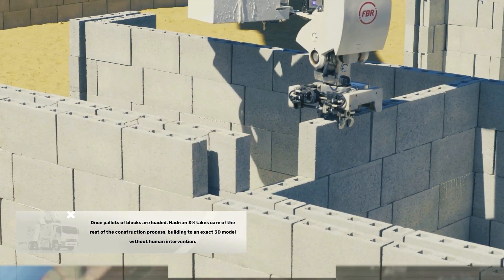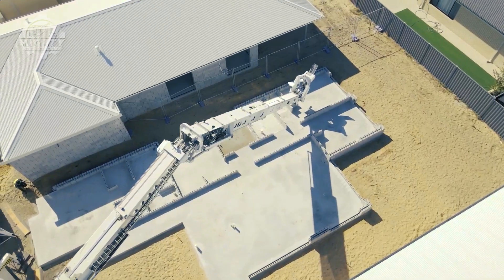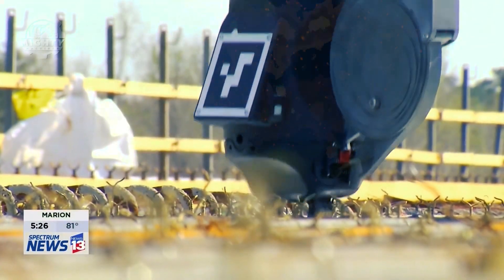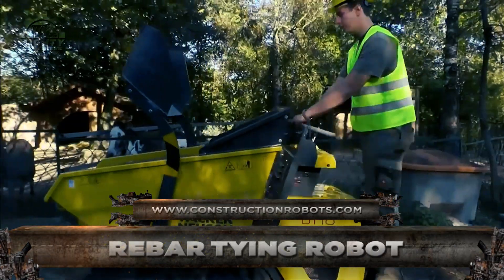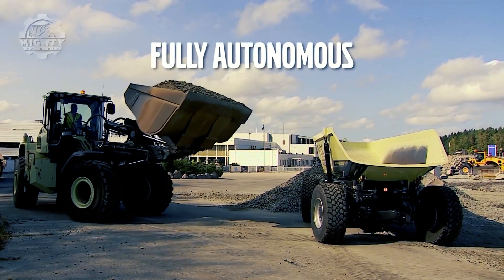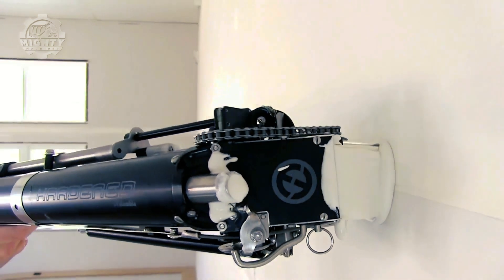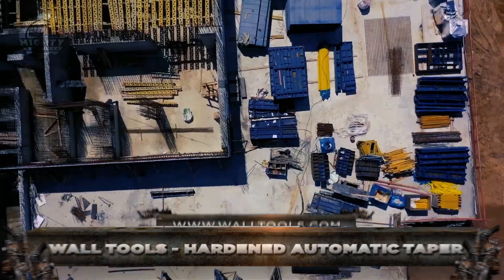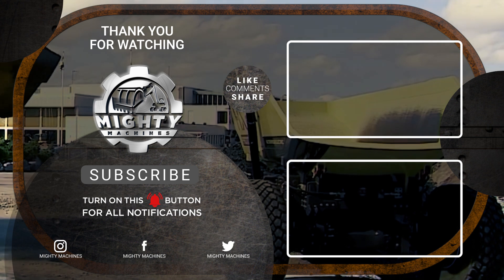8 Incredible Modern Construction Machines AND Technologies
Welcome back to another video from Mighty Machines. Today we will show the 8 incredible modern construction machines and technologies.